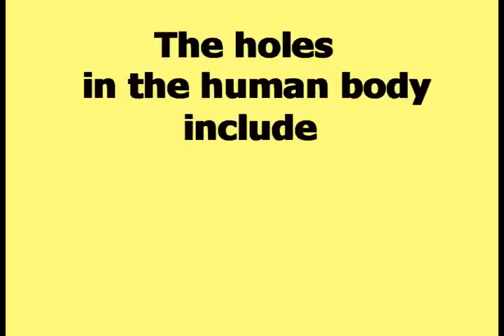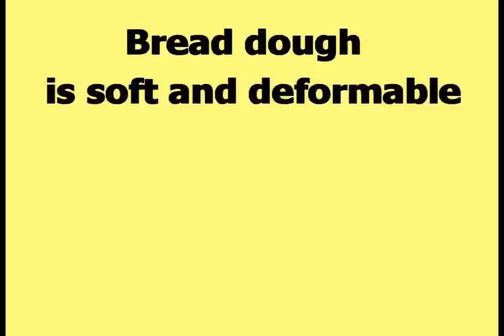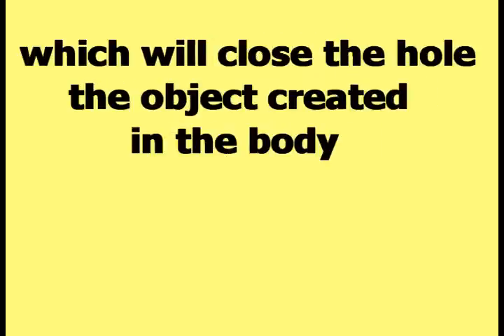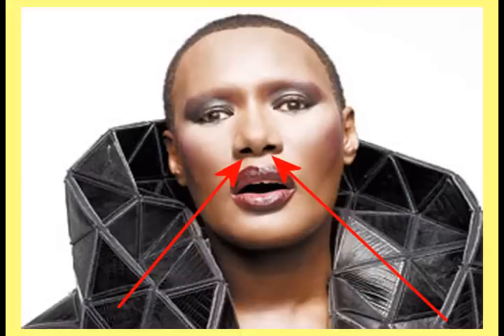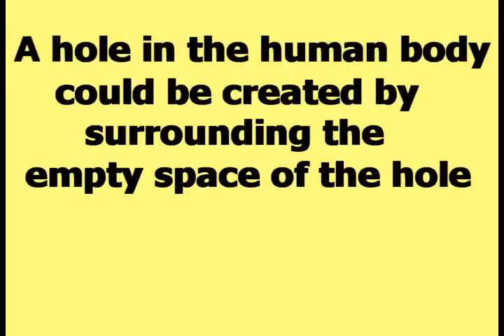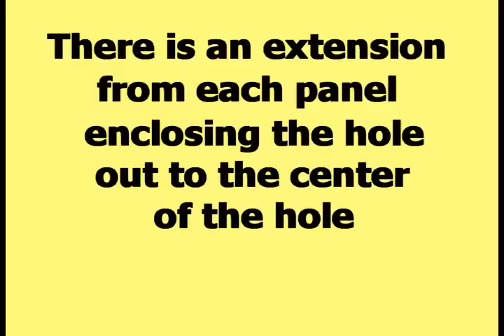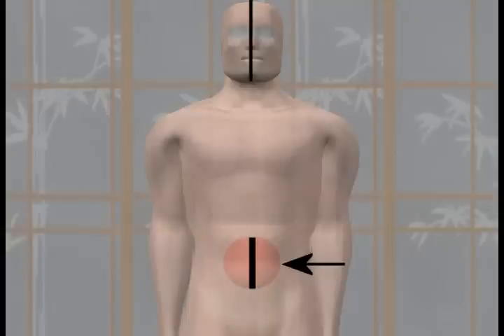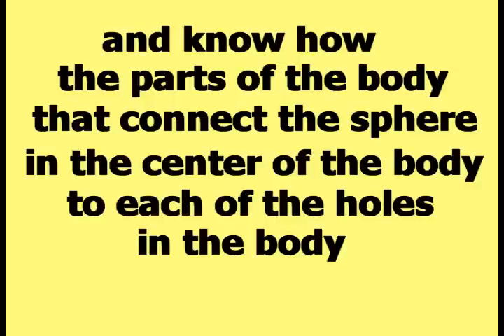All of the holes in the human body are connected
This video discusses how the holes in the human body are constructed and connected to each other.